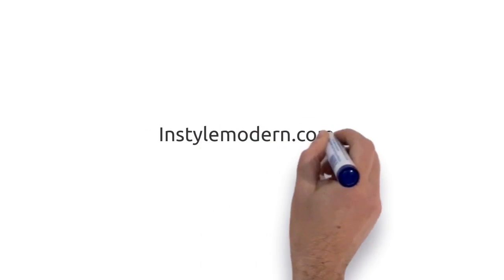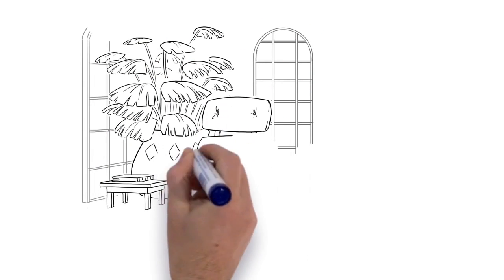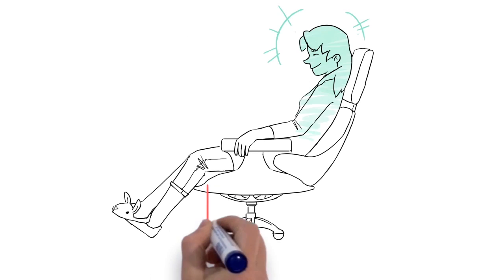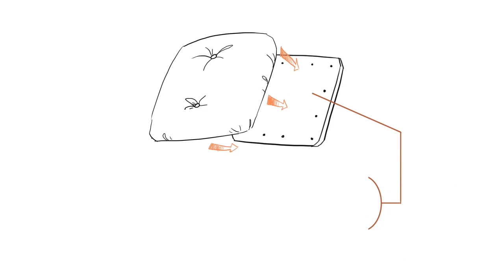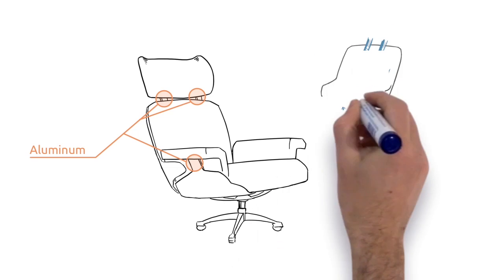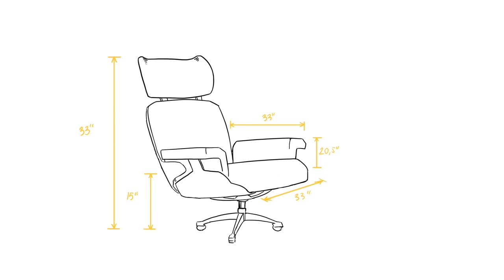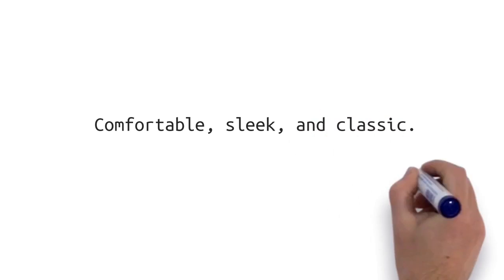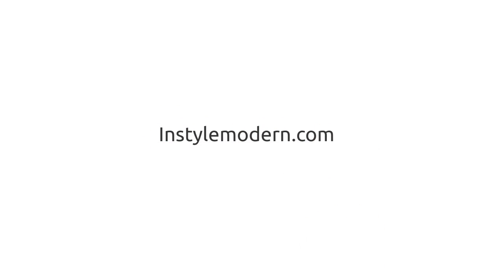Molded Plywood Eaze Lounge Chair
The Plywood Lounge Chair & Ottoman originally designed in 1956 is a timeless classic. An iconic piece widely considered as one of the most significant designs of the 20th century. Our reproduction of the Plywood Lounge Chair & Ottoman style is constructed to last lifetimes just like the original. It represents the epitome of armchair comfort with its precise lines of the plywood shell. The softness from its Italian Leather also forms a restful seat that reclines. This high quality reproduction of the Plywood Lounge Chair & Ottoman, made from the highest quality material, features an Improved 5 Star Base Design that supports your back with comfort, Top Grain Italian Leather, and Bent Plywood Base & Stainless Steel Frame. This item is a high quality reproduction of the original.